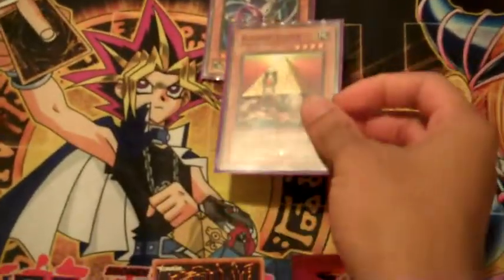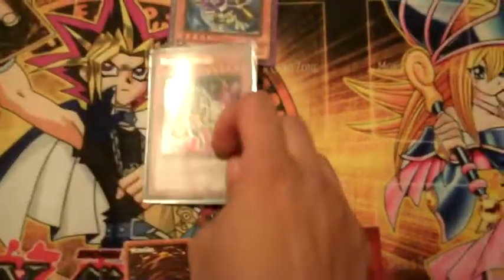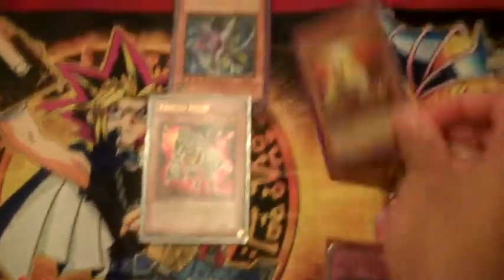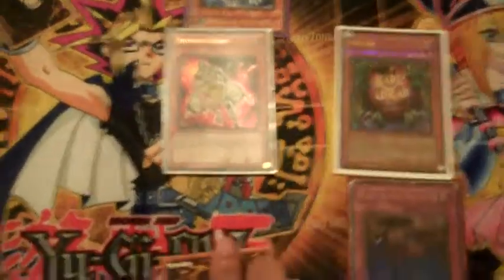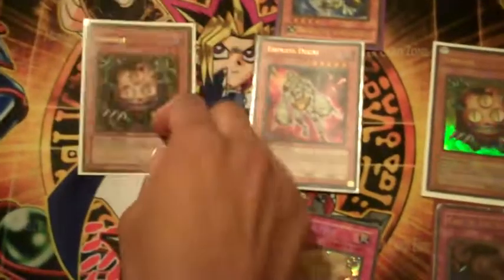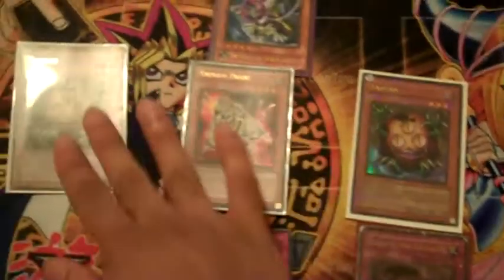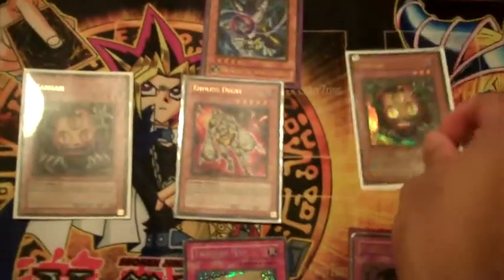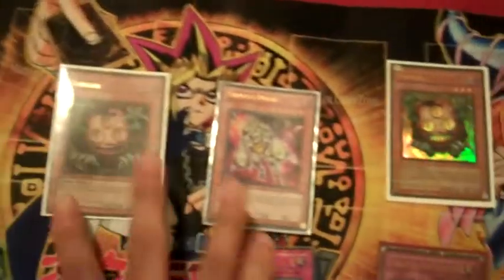Pro Play for Zombies #6 - Decay OTK!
Pretty funny but very easy otk to pull off!